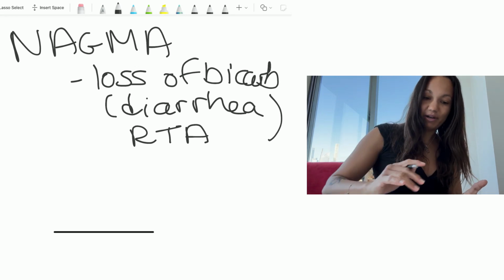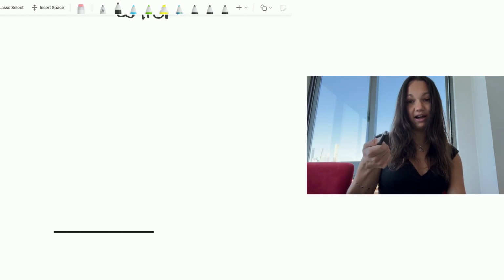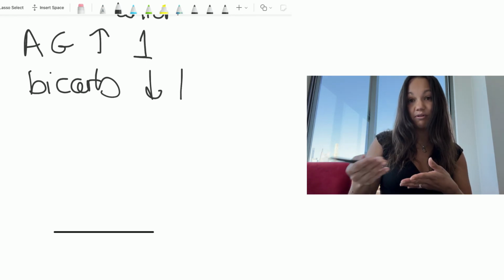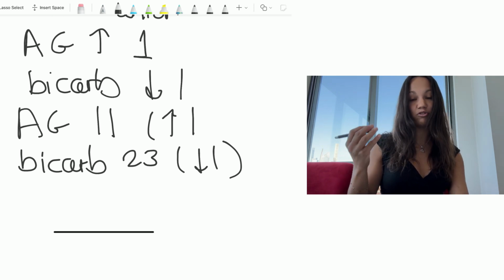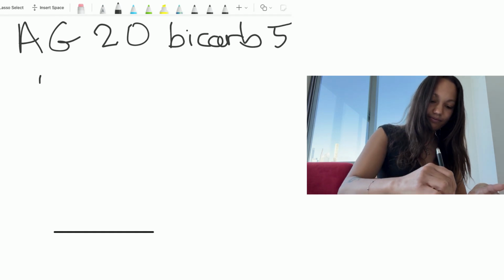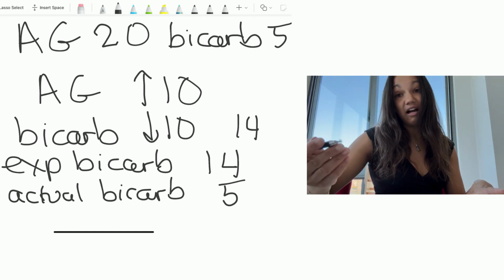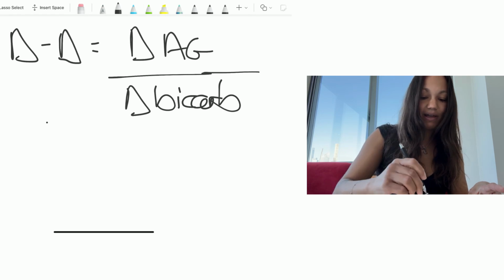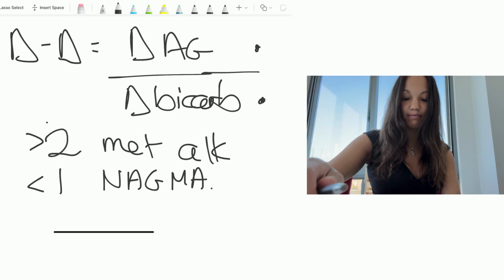Delta delta simplified!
Easy way of thinking about delta-delta gap!